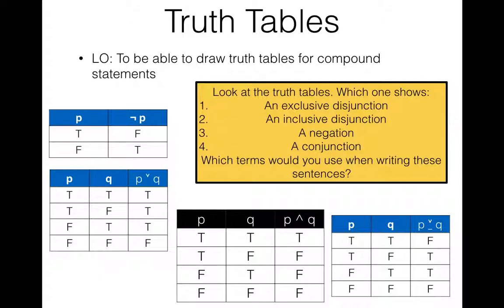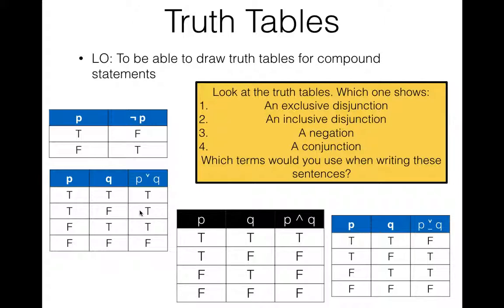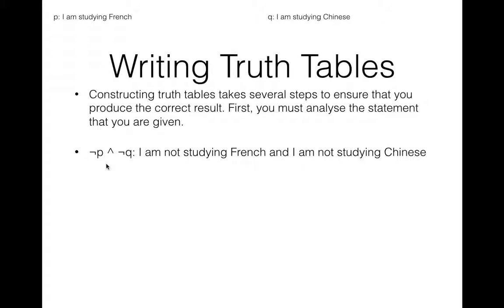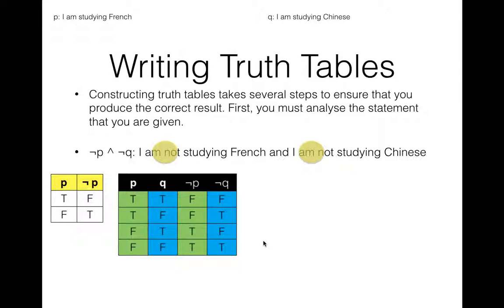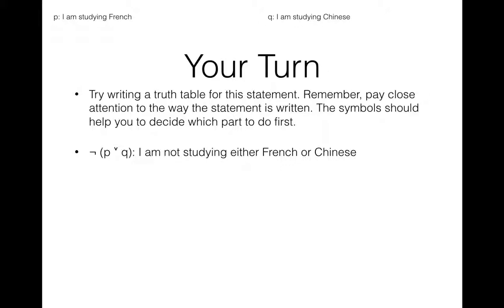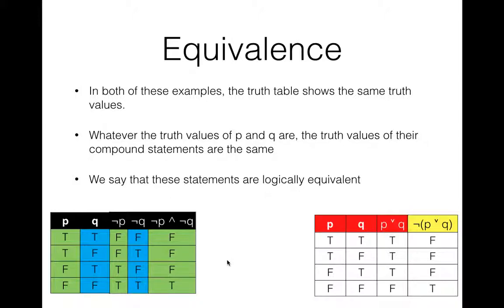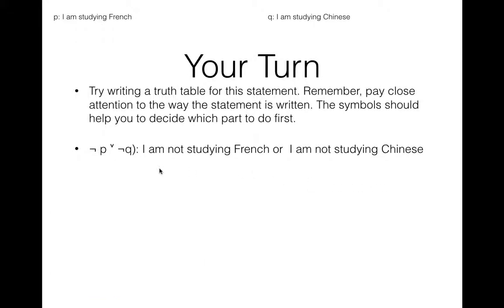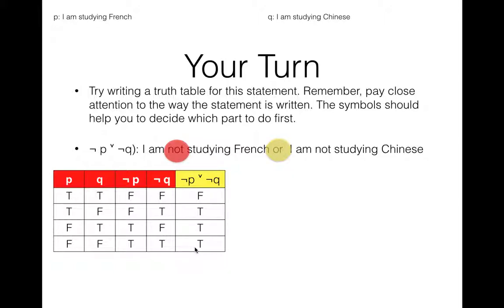Lesson 5 Writing Truth Tables